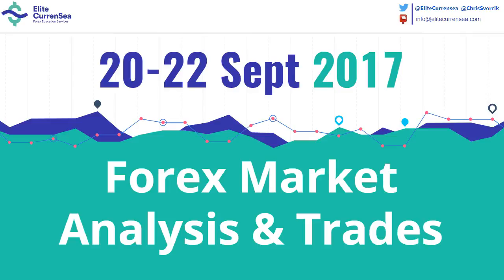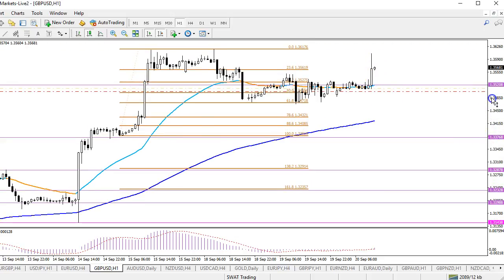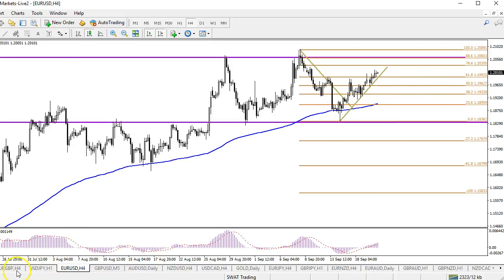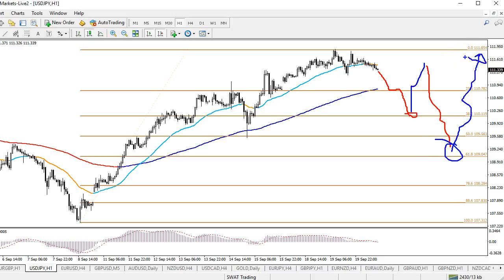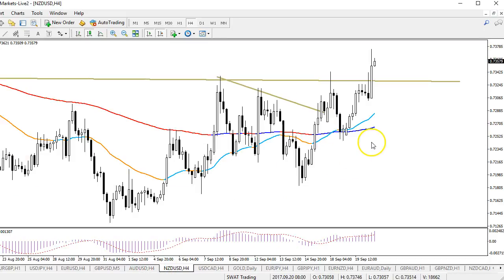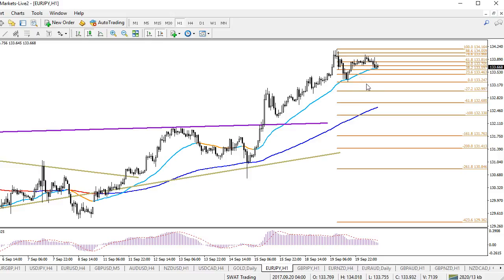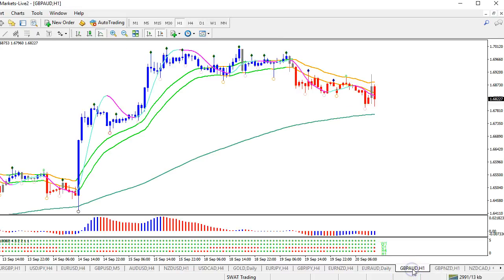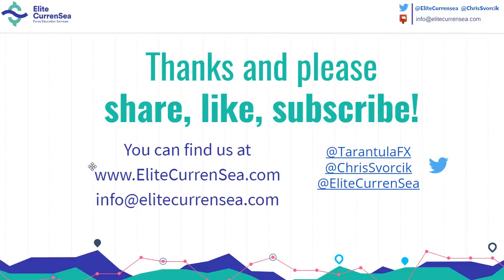Forex Market Analysis & Trades 20 September (Pre-FOMC)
Most interesting pairs: GBP/USD, AUD/USD, GBP/JPY, NZD/JPY, NZD/USD.